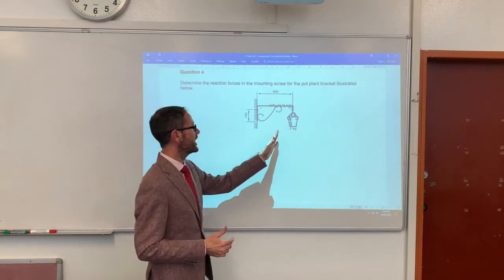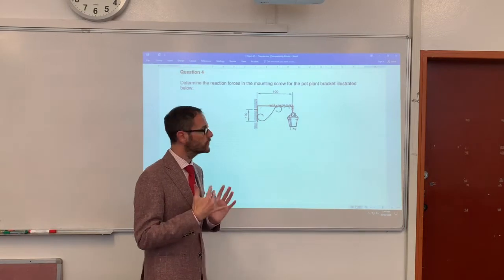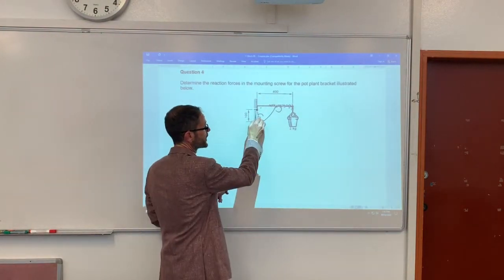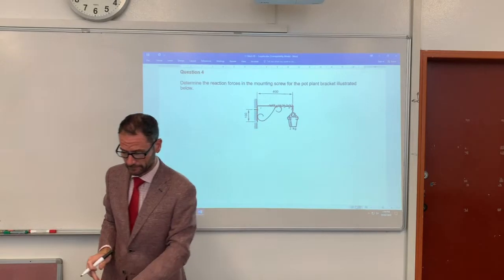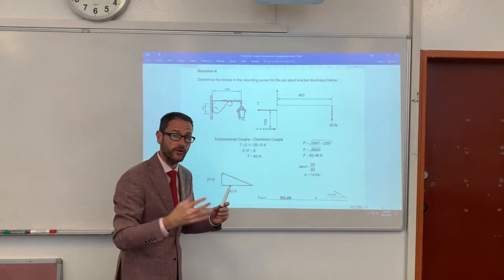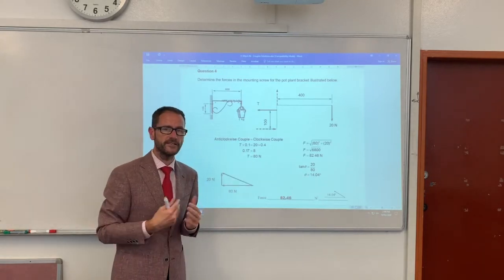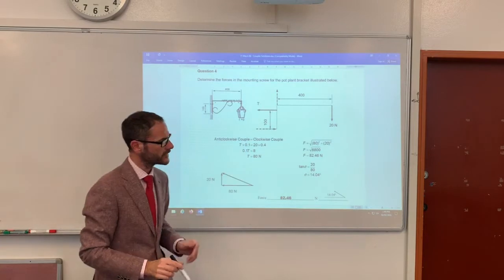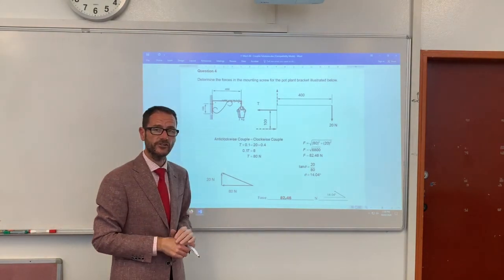Engineering Mechanics: Couples - Question 4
This video explains the solution to Question 4 from a booklet of questions on Couples used by my Year 11 Engineering Studies class. Couples and force/couples are challenging concepts for new students of engineering to understand. This video attempts to explain a classic situation of active and reactive couples for a cantilevered bracket.